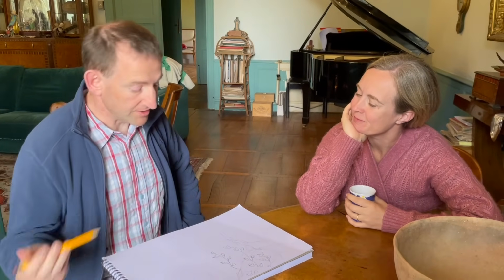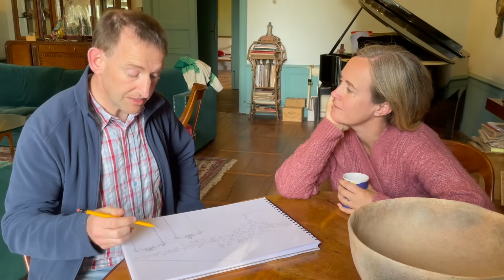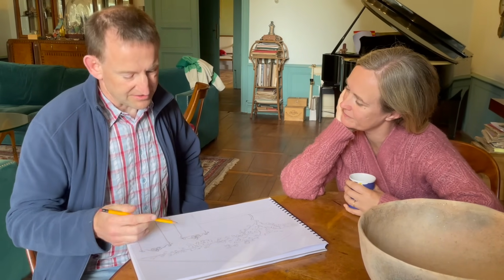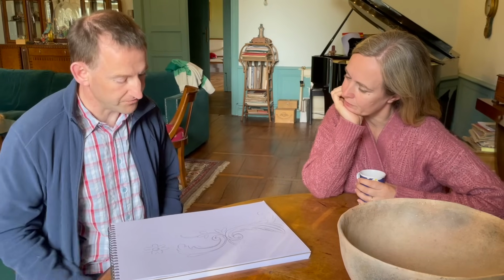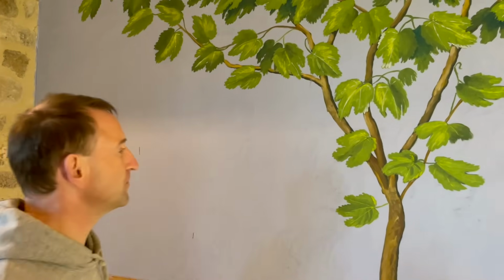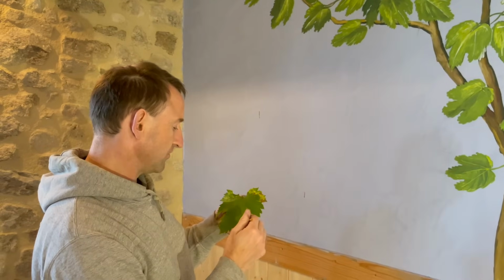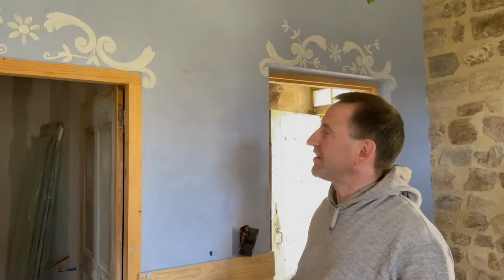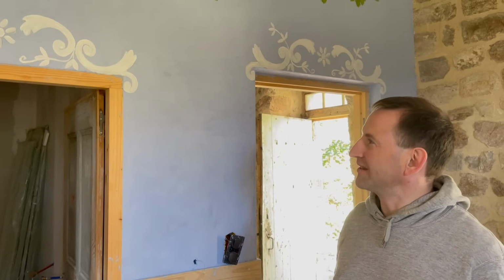Huge MURAL painted in 3 days: START TO FINISH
A visit by a talented artist changes our Coach House forever. Watch this incredible mural emerge from start to finish.

We are Marc, Amy, Clement and Juliette, a French-English family restoring a 33 room medieval chateau and huge estate in southern France. Follow our award-winning, historically-sensitive restorations and our journey towards self-sufficiency and sustainability, with plenty of laughter along the way.

We have just launched a brand new channel,  @LostGardensofChateauRosieres  to showcase our gardens and estate project.